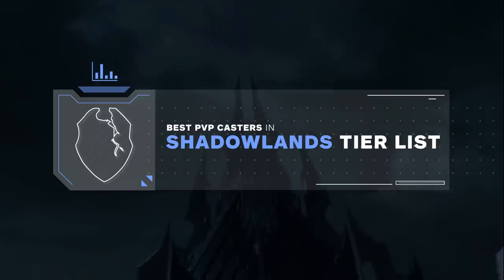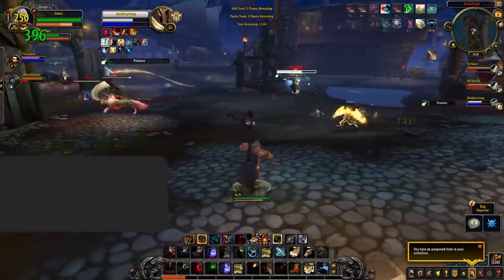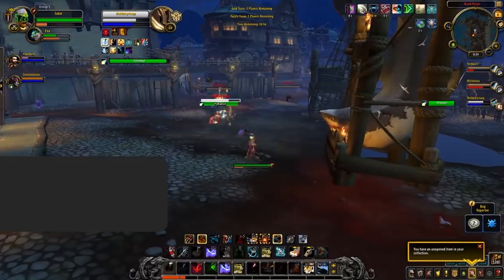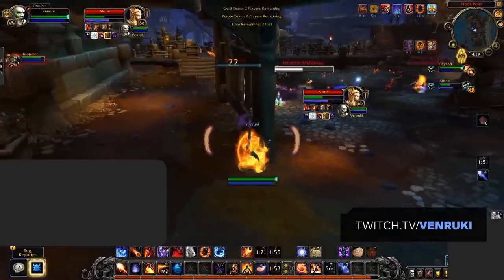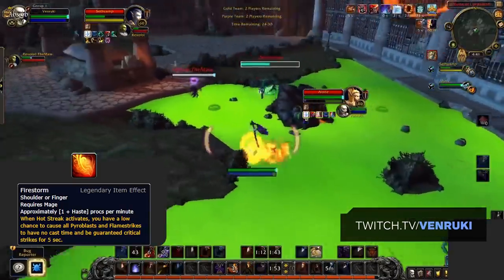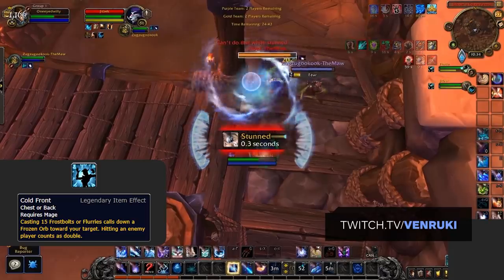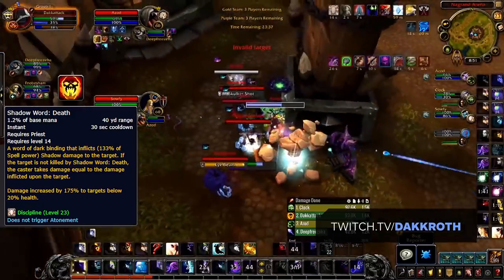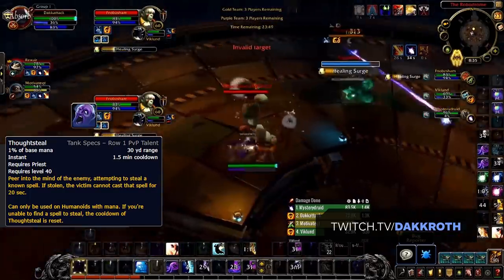Best PvP Casters in Shadowlands 9.0 TIER LIST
0:55 - C
2:52 - B
9:49 - A
14:22 - S
18:18 Tier list

Concepts: wow best class, wow best pvp class, world of warcraft,wow,battle for azeroth,bfa,shadowlands,wow guide,wow pvp,world of warcraft gameplay,wow 8.3,wow shadowlands,8.3,asmongold,bellulargaming,asmongold tv,bellular,madseasonshow,taliesin and evitel,bellular news,wow bfa,wow arena,wow beginners guide,arena pvp,wow 3v3 arena,wow 2v2 arena,wow pvp guide,bgs,xaryu,dalaran gaming,esfand,savix,echoes of ny'alotha,wowhead,asmongold reacts,hirumaredx,destruction warlock,fire mage,assassination rogue,mistweaver monk,holy paladin,disc priest,demon hunter,shadow priest,arms warrior,windwalker monk,resto druid,resto shaman,unholy death knight,ele shaman,survival hunter,feral druid,ret paladin,balance druid,frost death knight,arcane mage,affliction warlock,beast mastery hunter,demonology warlock,enh shaman,frost mage,fury warrior,holy priest,outlaw rogue,marksmanship hunter,subtlety rogue,wow best class,wow best pvp class,world of warcraft,wow,shadowlands,wow guide,wow pvp,wow shadowlands,asmongold,wow arena,arena pvp,wow 3v3 arena,wow 2v2 arena,wow pvp guide,bgs,wowhead,holy paladin,shadowlands tier list,shadowlands caster tier list,wow tier list,pvp tier list,shadowlands pvp,shadowlands classes,best shadowlands class,shadowlands pve,shadowlands healer tier list,best shadowlands healer,9.0